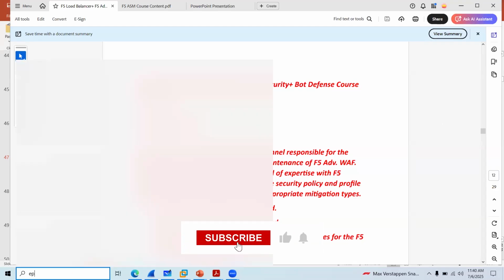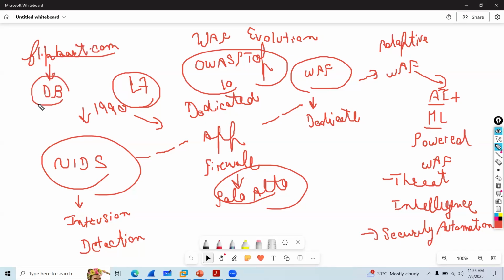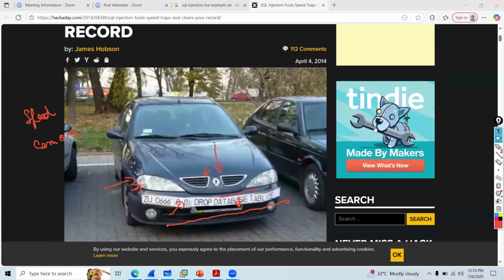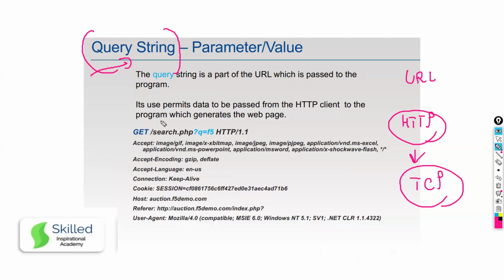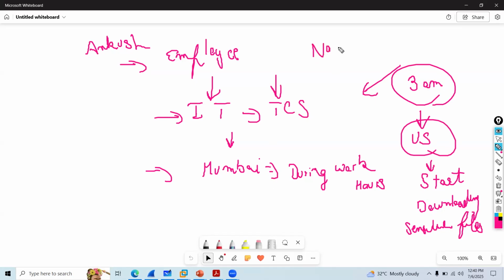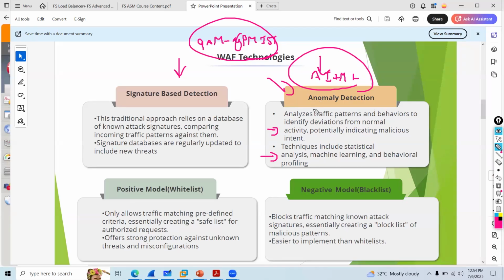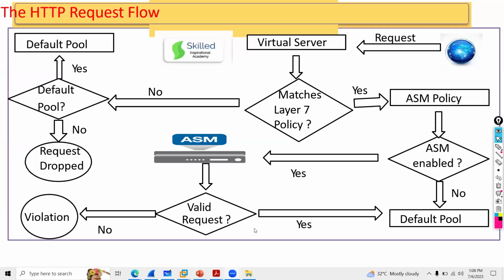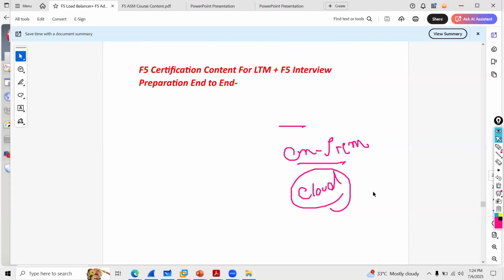F5 Web Application Firewall (F5 ASM) Training | Basic to Advanced Demo Class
🛡️ F5 Web Application Firewall (ASM) Training – Basic to Advanced | Demo Class

Welcome to the demo session of our in-depth F5 ASM (Advanced Web Application Firewall) training, designed to take you from zero to expert level in securing modern web applications.

🚀 What You’ll Learn in This Class:

What is F5 ASM (Web Application Firewall)?
Real-world use cases and why ASM is still in high demand
OWASP Top 10 threats and how F5 ASM mitigates them
Security policy types: Transparent vs Blocking mode
How to configure & test WAF policies in a lab environment
Key interview questions & certification insights

👨‍💻 Ideal For:
✔️ Network & Security Engineers
✔️ Application Security Professionals
✔️ DevOps / Cloud Engineers
✔️ Anyone preparing for F5 303 (ASM) Certification

🎓 This is the perfect starting point to get hands-on with F5 WAF and move toward production-level expertise.

Batch Start Date:12th July 2025
Timming: 10 AM to 12:30 PM IST
Saturday and Sunday

4 Firewall Combo(Palo Alto, Fortigate, Checkpoint and F5 Advanced WAF)

✨Hashtags✨